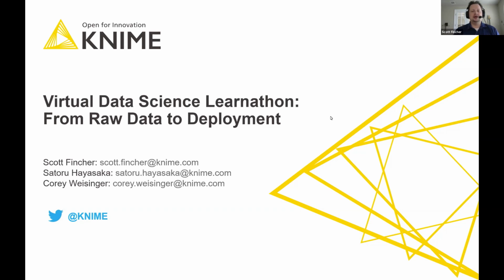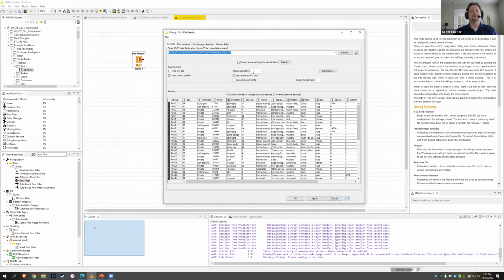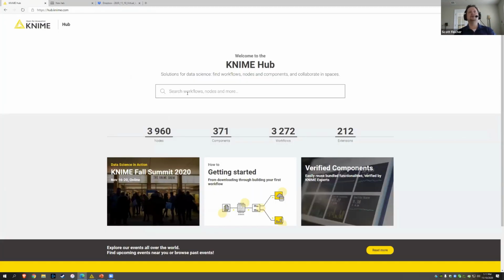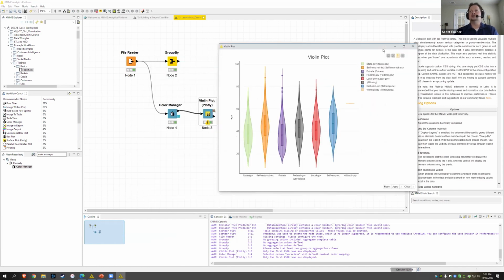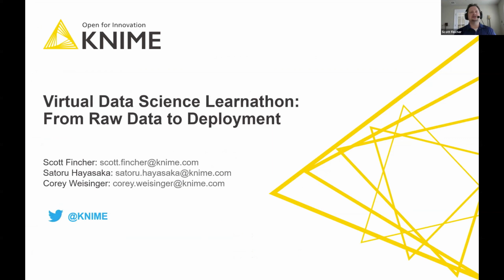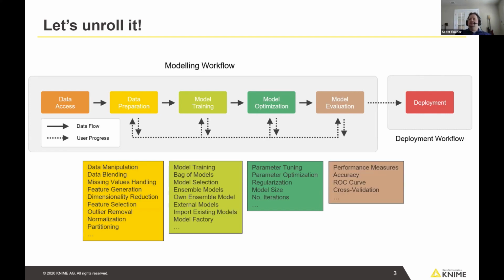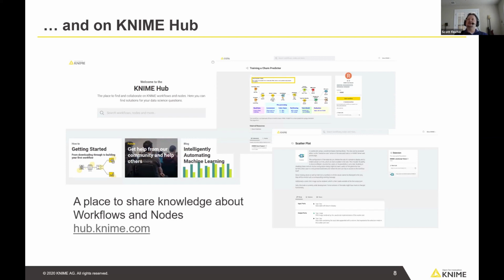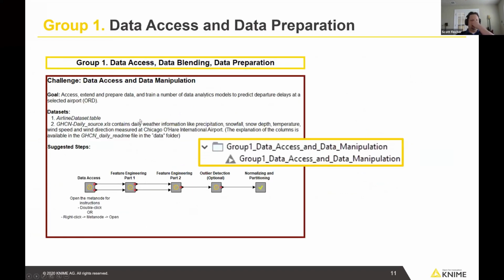Virtual Data Science Learnathon - November 10th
This free online learnathon is a mix between a hackathon and a workshop. It's like a workshop because we'll learn more about the data science cycle: data access, data blending, data preparation, model training, optimization, testing, and deployment. It's like a hackathon because we'll work in groups to hack a workflow-based solution to guided exercises.

The tool of choice is the open-source, GUI-driven KNIME Analytics Platform. Because KNIME is open, it offers great integrations with an IDE environment for R, Python; SQL, and Spark.